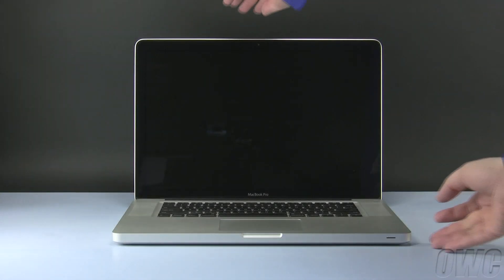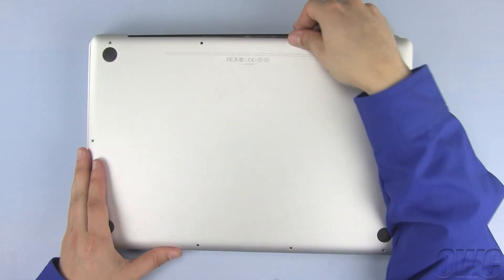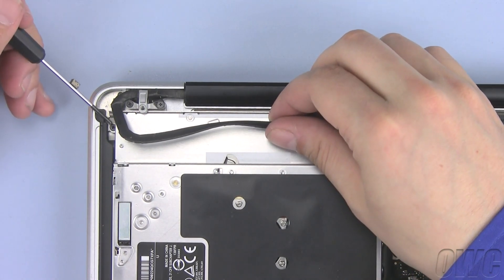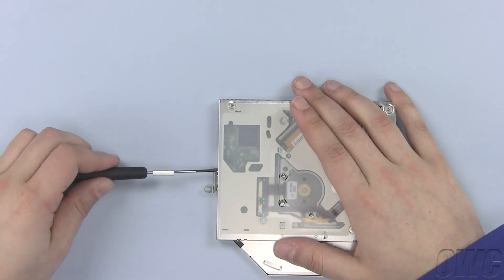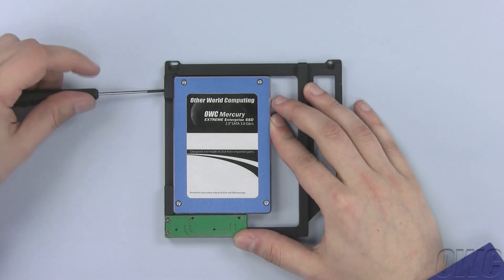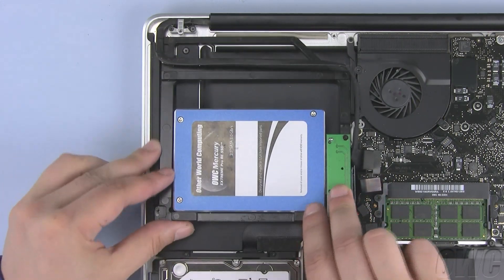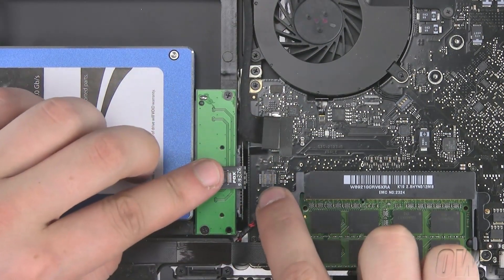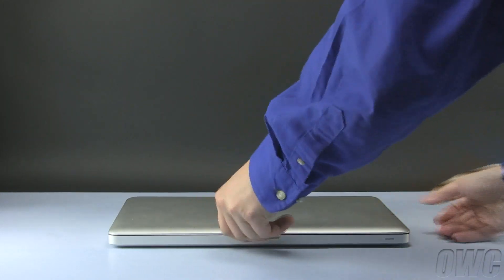15-inch MacBook Pro Mid 2009 Data Doubler 2nd Hard Drive/SSD Installation Video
OWC's step-by-step video of how to install the OWC Data Doubler in the Apple MacBook Pro 15-inch (Mid 2009 Unibody) with Model ID: MacBookPro5,3 & MacBookPro5,4.